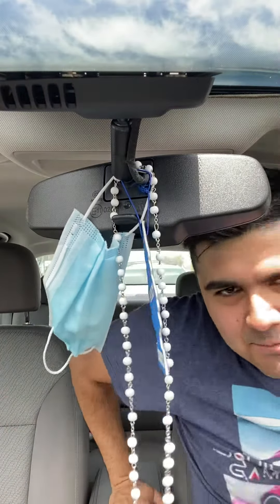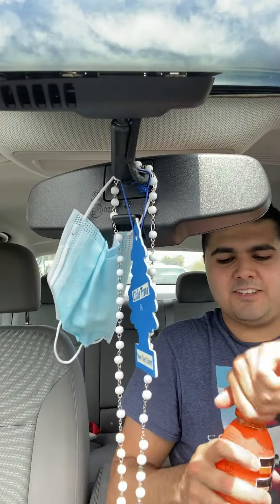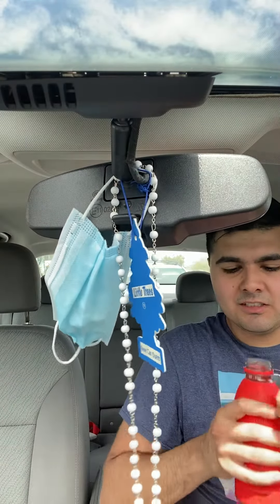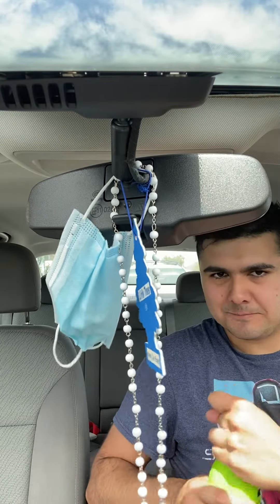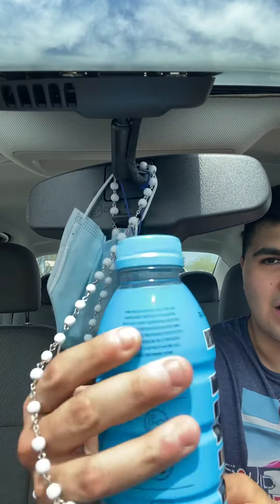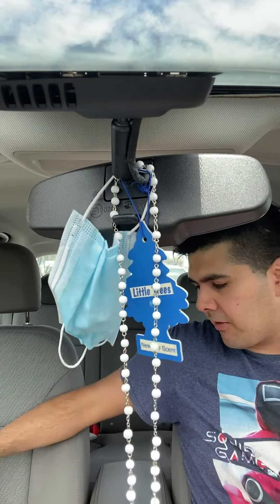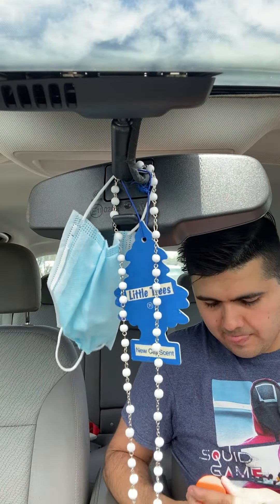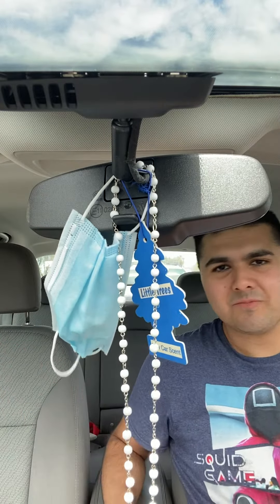TRYING PRIME DRINK FOR THE FIRST TIME.